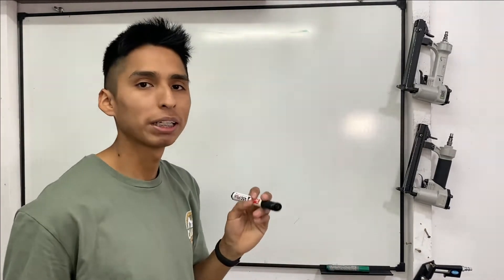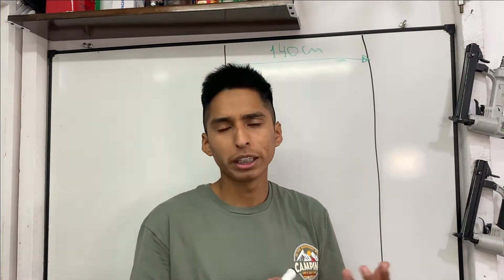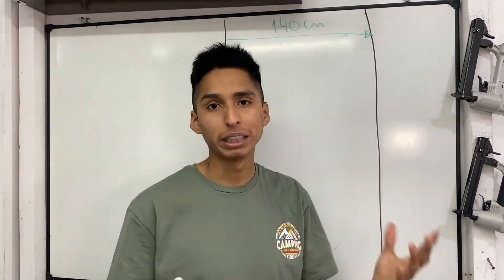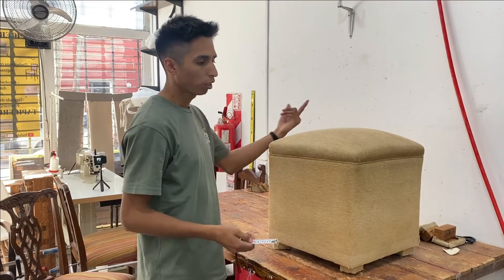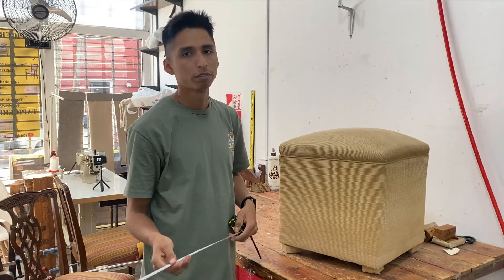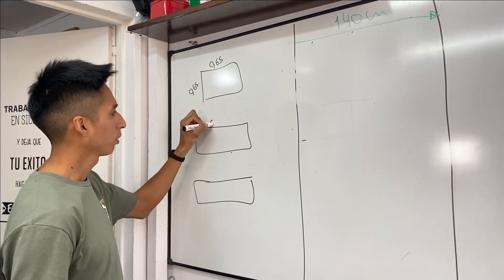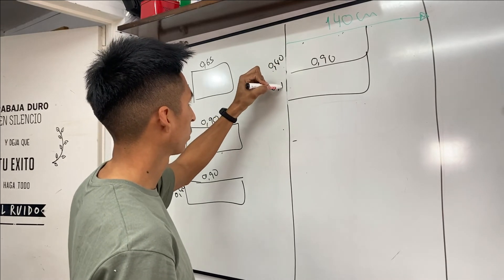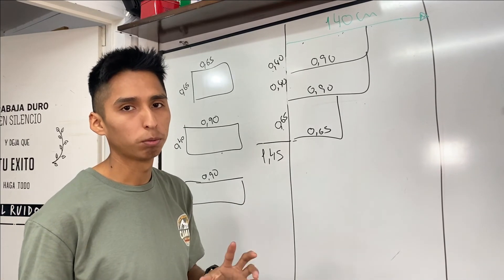CUANTA TELA COMPRO PARA TAPIZAR UN PUFF?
Te gustaría ayudar al canal? 🥺

Espero que te guste! Que te sirva y lo puedas aplicar!